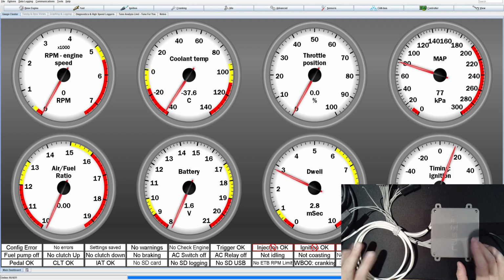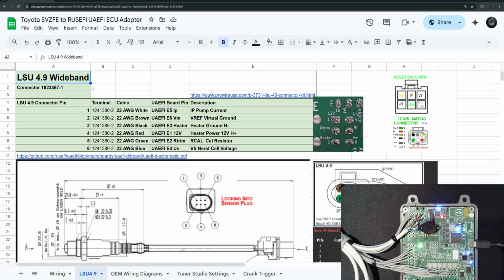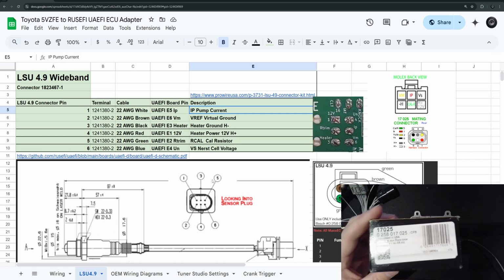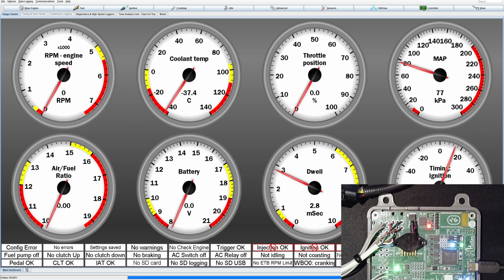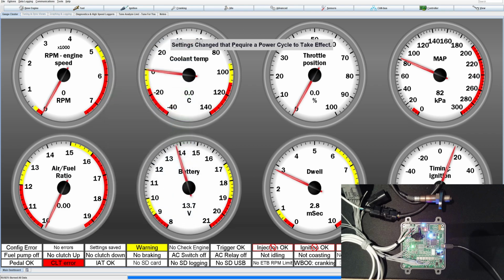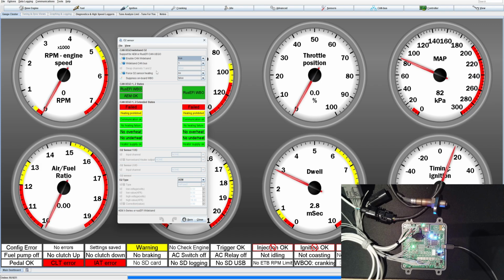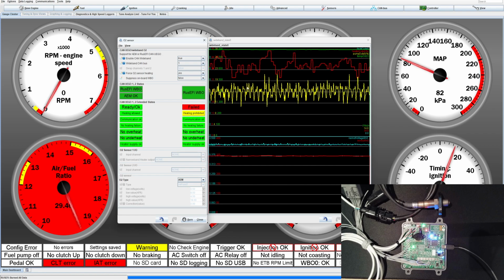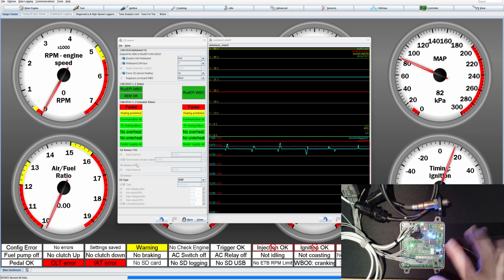RUSEFI UAEFI Onboard Wideband Setup and Overview | CAN Bus Settings and Wiring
Rusefi Ebay Store